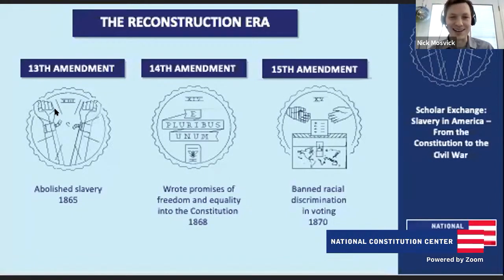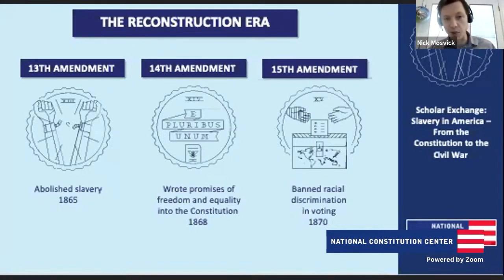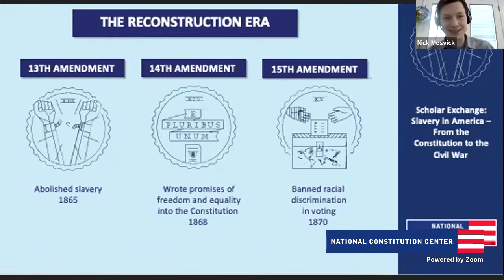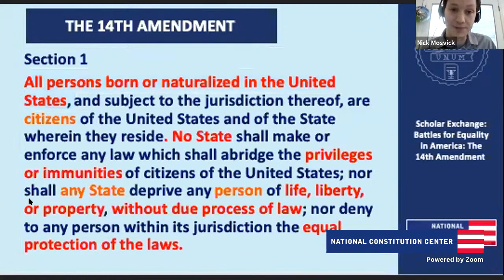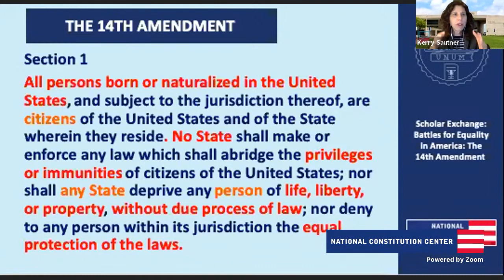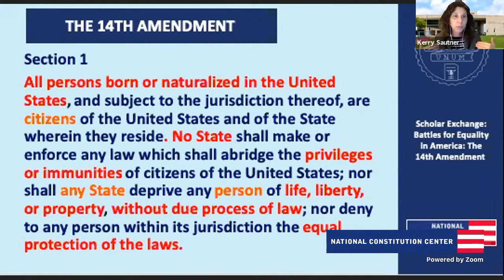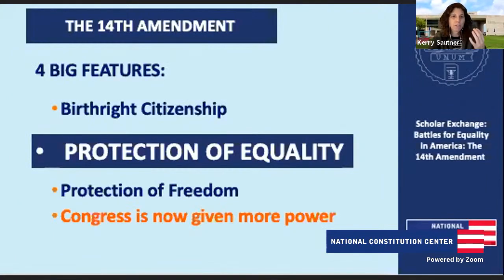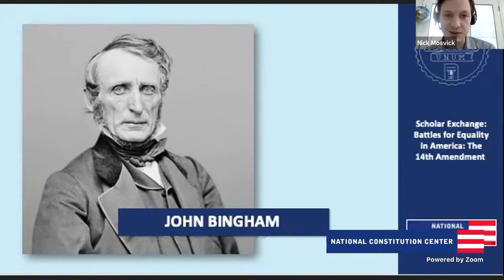Battles for Equality in America: The 14th Amendment (High School/College Level)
In this civics video, Chief Learning Officer Kerry Sautner and Senior Fellow in Constitutional Content Nicholas Mosvick explore the U.S. Constitution's 14th Amendment and the battles for equality in America. The class examines the clauses of the 14th Amendment, and the battle over their meaning from Reconstruction to the U.S. Supreme Court’s landmark decision on marriage equality in Obergefell. This civics lesson explores America’s first and second civil rights movements, the Constitution and women, and modern interpretations of the 14th Amendment.